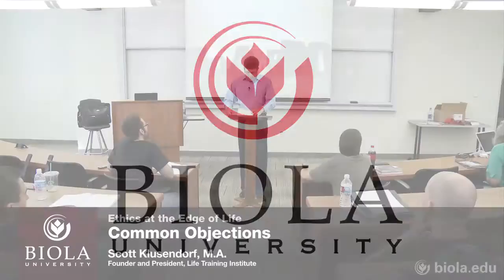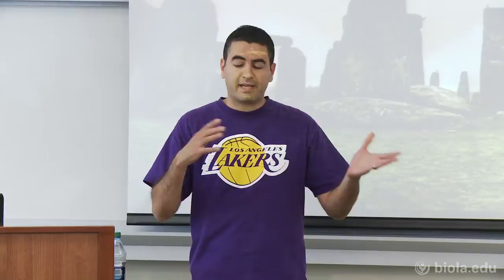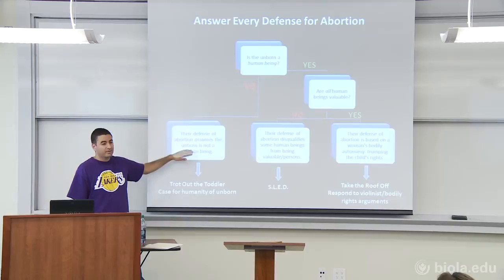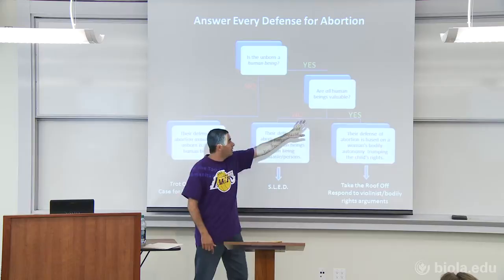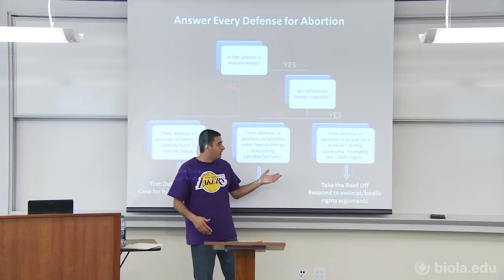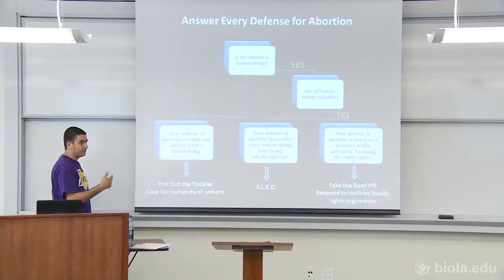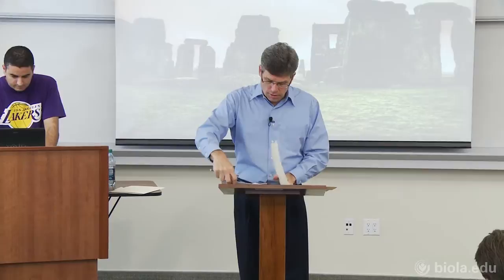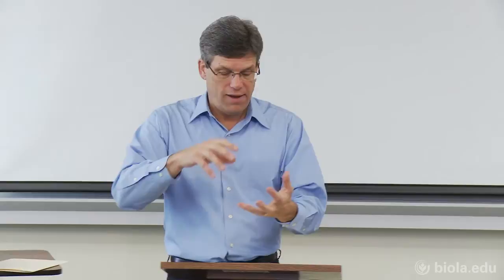13. Catholic Social Justice Teaching, and other Common Objections [Ethics at the Edge of Life]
Scott Klusendorf presents part 13 of the series "Ethics at the Edge of Life: Clear Christian Thinking on the Most Troubling Bio-Ethical Issues"

Advances in medical procedures, technologies, and drugs have made issues of life and death more and more complicated. As Christians, because we care deeply about life and death issues, we are often tagged as people who are standing against progress and the relief of suffering. Hence, we need help from experts to understand what is really going on in modern medicine and how to make a persuasive case in the public square for the Biblical views. Christian experts on bioethics, Dr. Scott Rae and Scott Klusendorf, help us understand and defend the biblical position on the most difficult subjects: abortion, euthanasia, reproductive technology, and more.